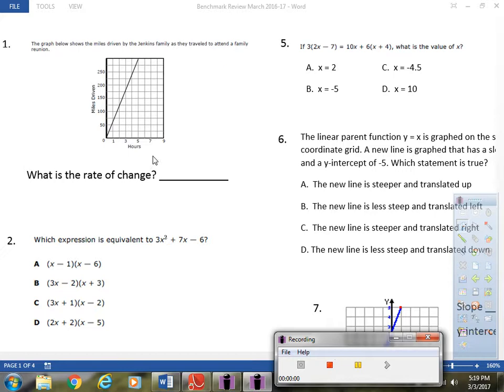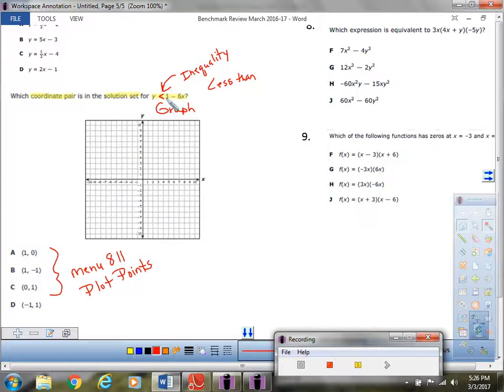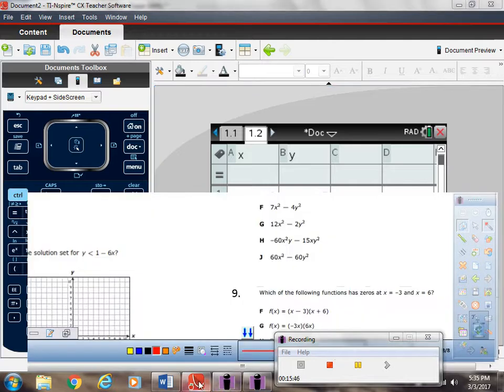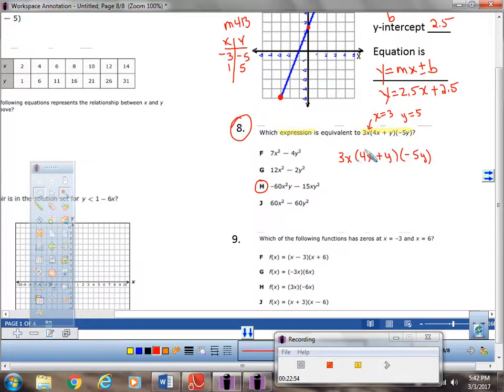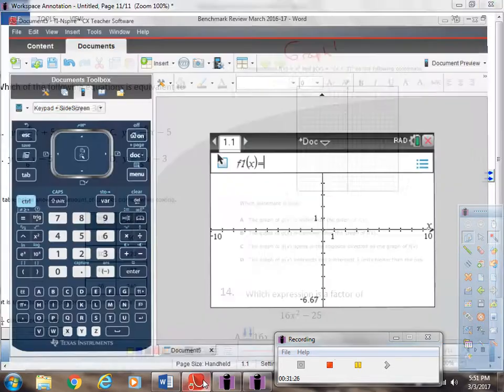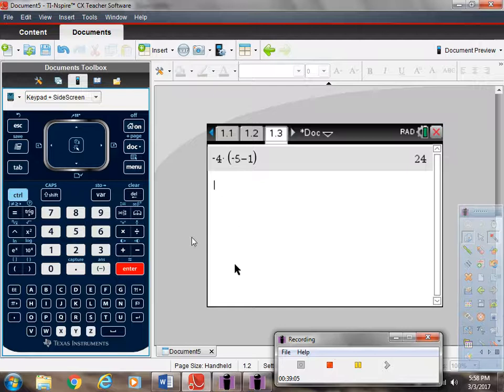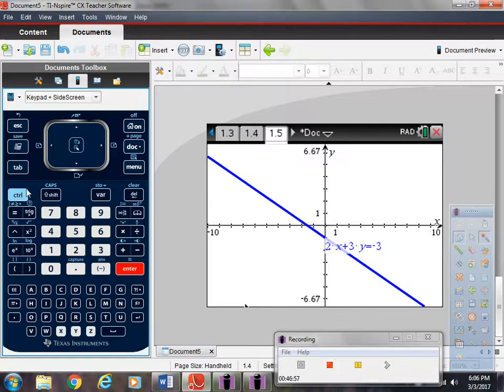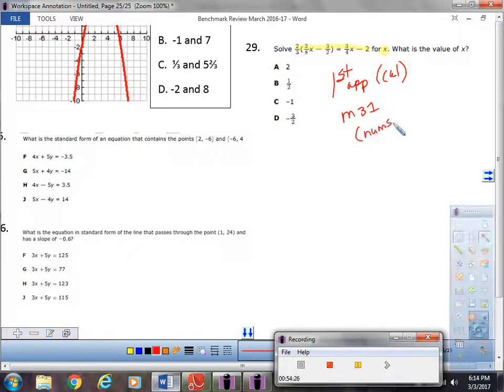March 2017 BM Review video